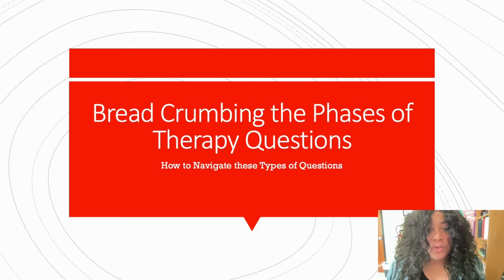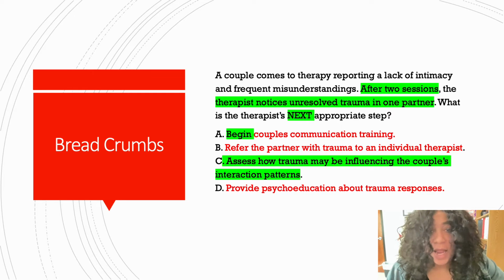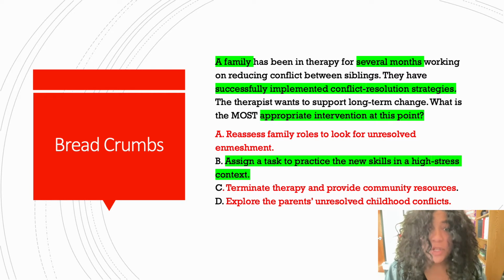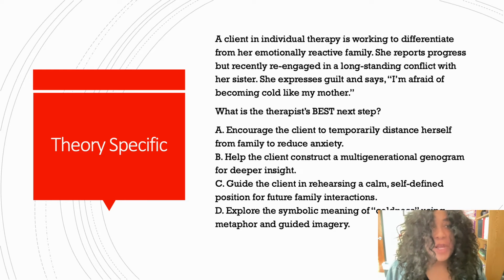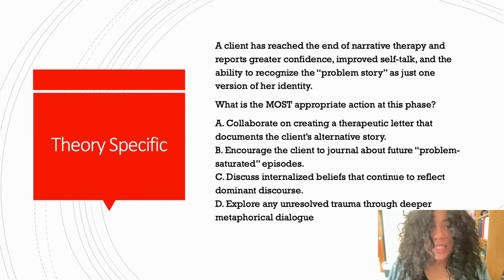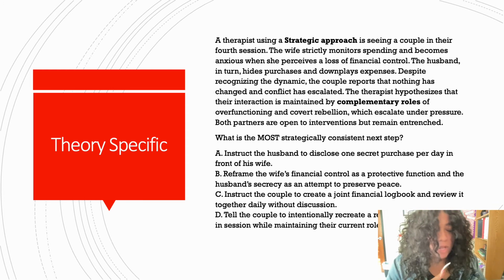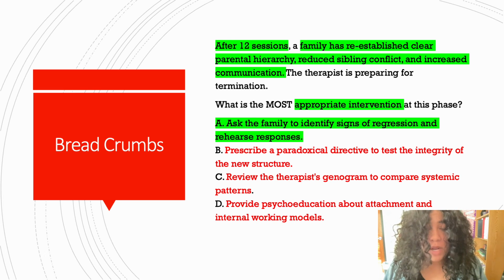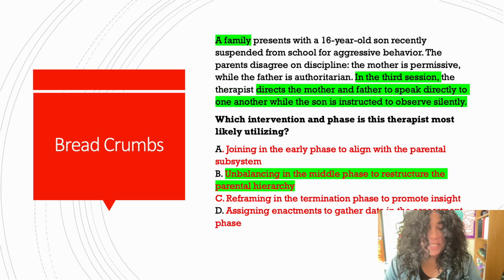MFT National Exam -Bread Crumbs to the Phases Of Therapy Questions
Hey everyone, welcome back to the channel! If you're prepping for the MFT National Exam, you’re in the right place. I’m  your LMFT Goddess and today we’re diving into one of the trickier parts of the test — those sneaky ‘Phases of Therapy’ questions. We’re calling this episode ‘Bread Crumbs to the Phases of Therapy’ because I’m going to help you follow the subtle clues in exam questions that tell you where you are in the therapy process — beginning, middle, or end. Understanding that context can be the key to choosing the right answer. So grab your study notes, settle in, and let’s decode these questions together so you can walk into that exam with confidence!

Books:
Marriage and Family Therapy (MFT) National Exam: Your Study Guide for Success- by Eli A. Karam PhD, LMFT
The National Licensing Exam for Marriage and Family Therapy: An Independent Study Guide (2nd Edition) 2nd Softcover ed. Edition by Dr. Lucas A. Volini

Questions: Chat GPT